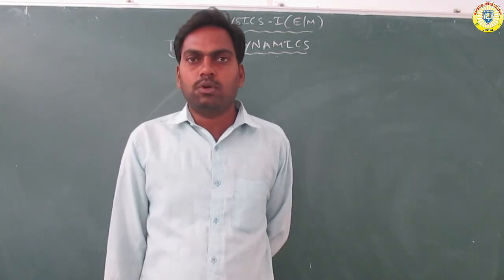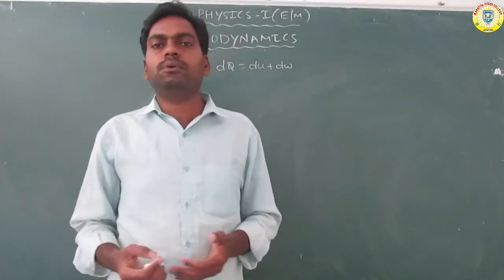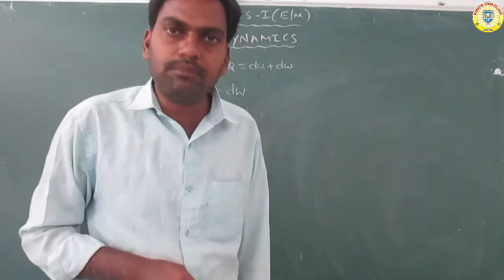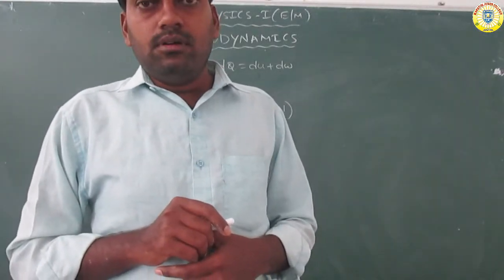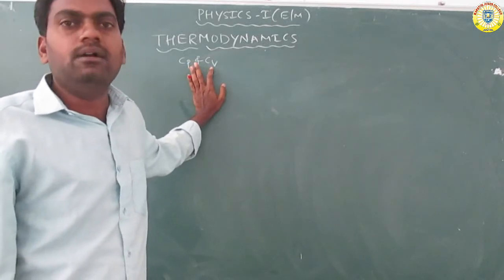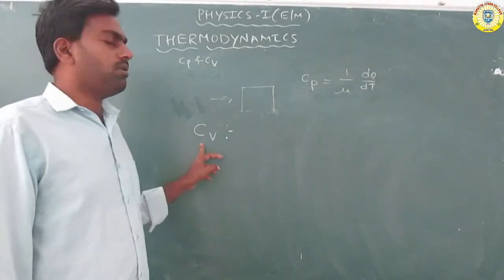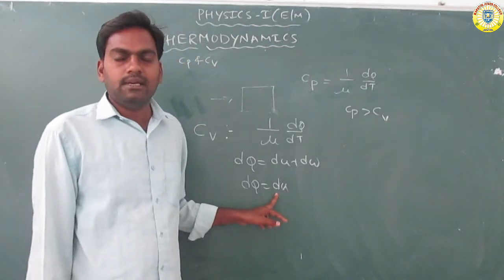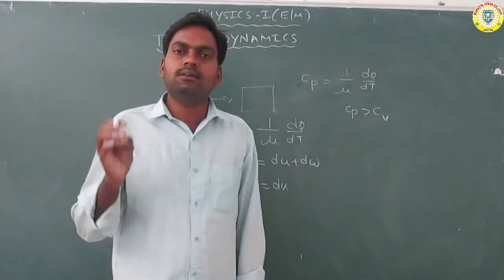FIRST YEAR PHYSICS (DAY-37)EM